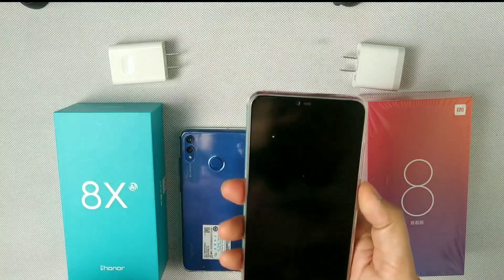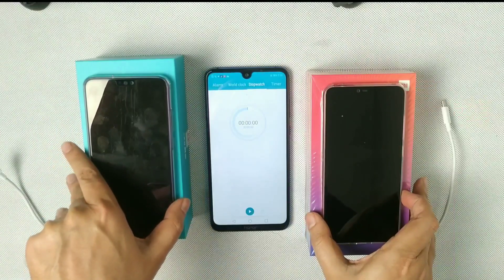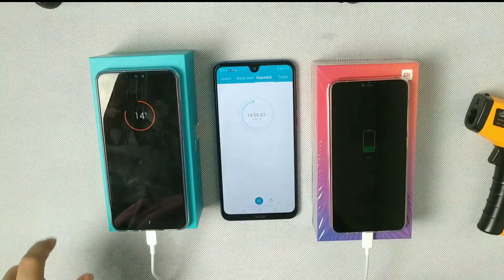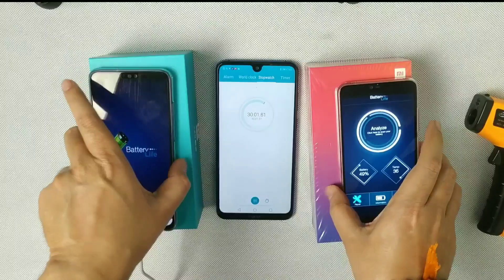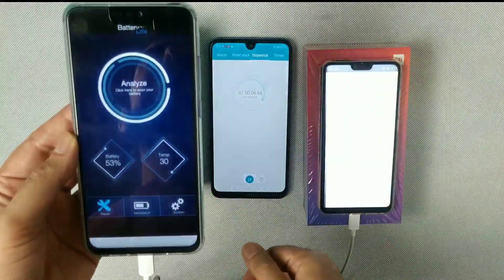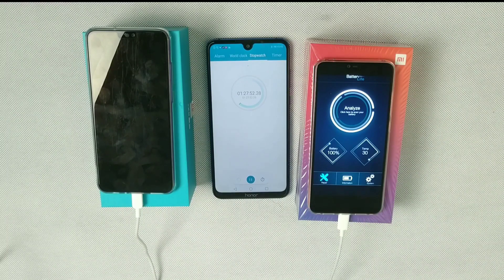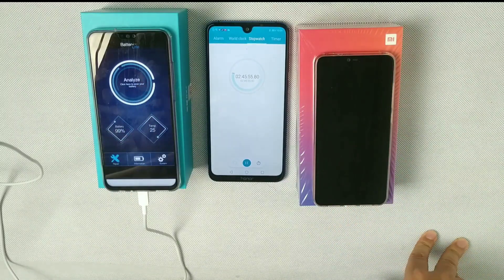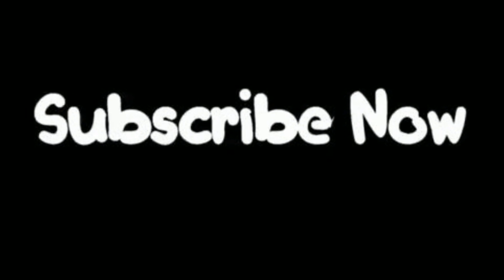Honor 8x vs Mi 8 Lite Battery Charging Comparison from 0 to 100% charging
Honor 8x vs Mi 8 Lite Battery Charging Comparison
Charger Used in this video
Xiaomi Q.C 3.0 5V=3A
Huawei Fast Charger 9V=2A
Battery Capacity
honor 8x 3750 mAh
Mi 8Lite 3350 mAh